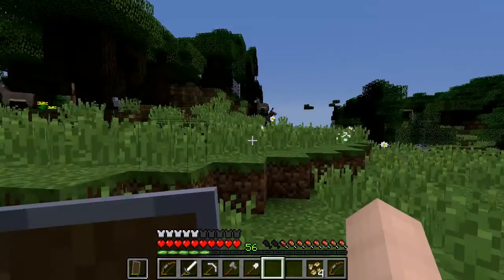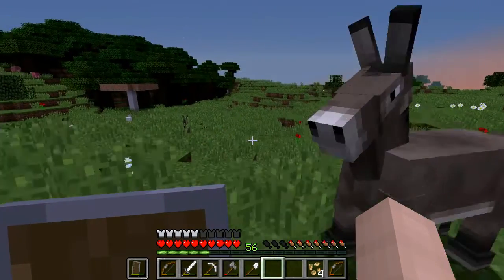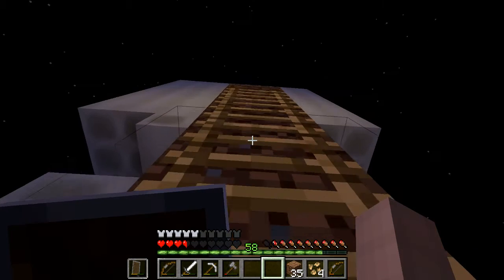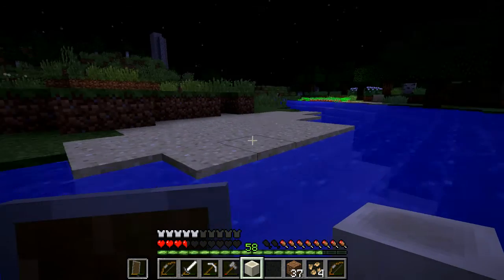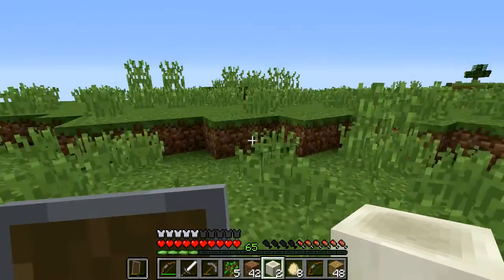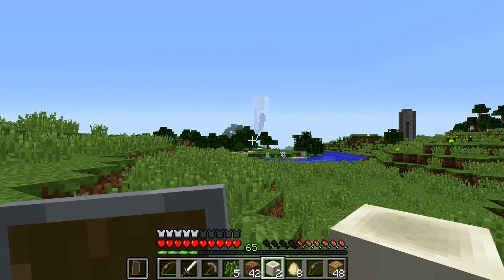RedneckUpNorth E 3 Giant Skeleton Statue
Bow down to your god mere mortals